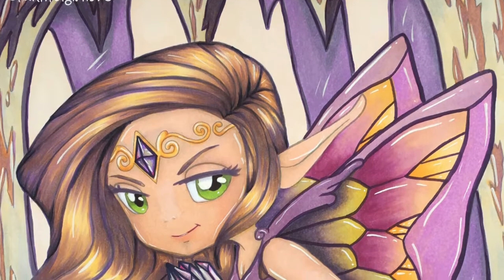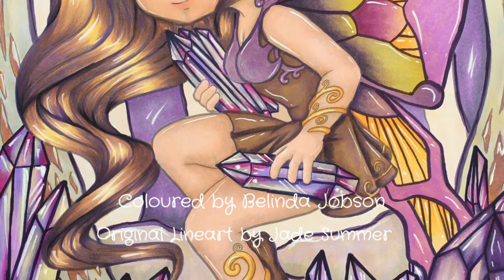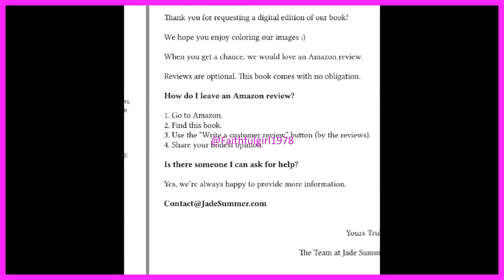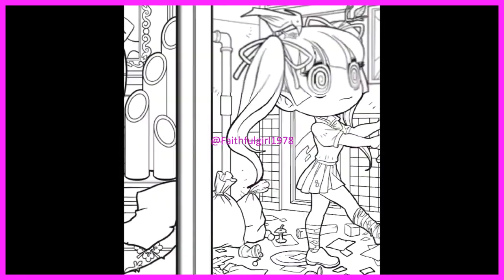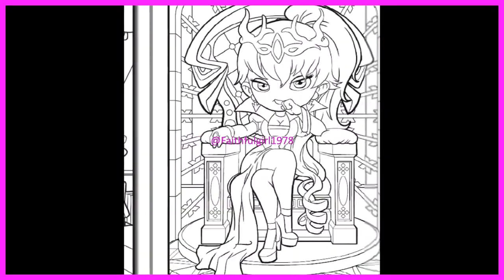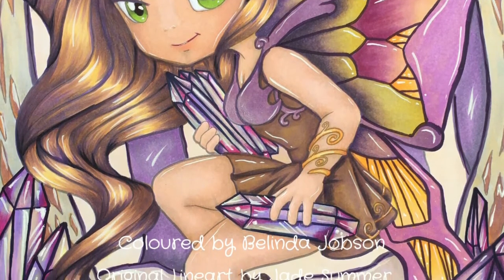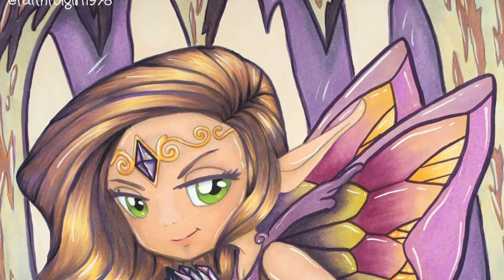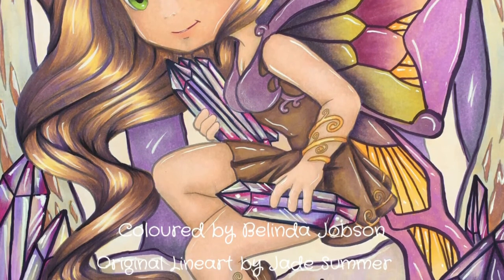ADULT Coloring Book Flip Through | Chibi Horror Book Jade Summer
Coloring page from  Jade Summer Chibi Horror Book

I received this book as a digital review copy, digital files can be purchased from Etsy

This book can also be purchased here on Amazon

Copic markers used with Xpress it blending card

Please do not sell finished pieces as artwork is copyrighted to Jade Summer, this video is for personal use only.

Music
Provided by Flaming Music - Non Copyrighted Music